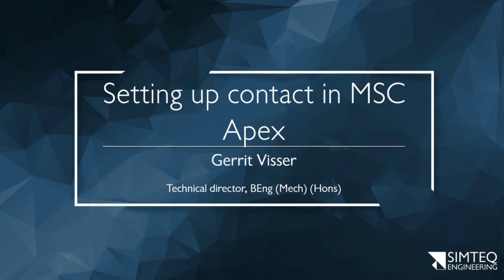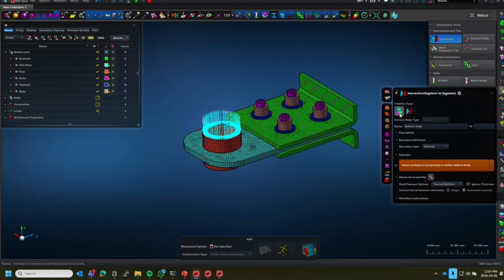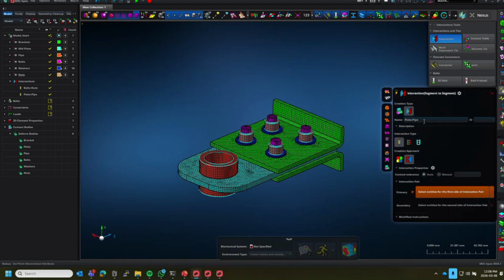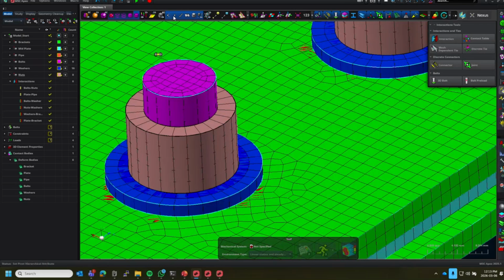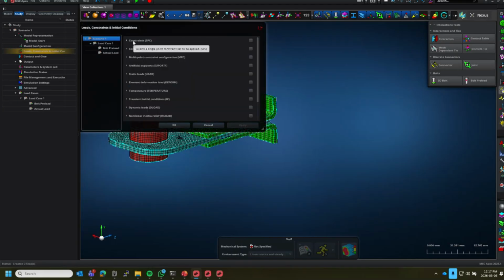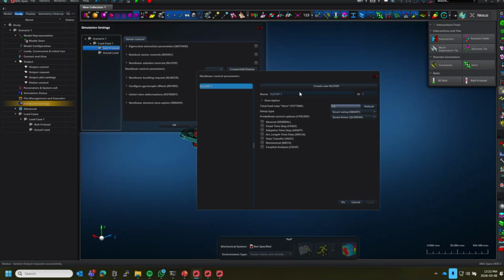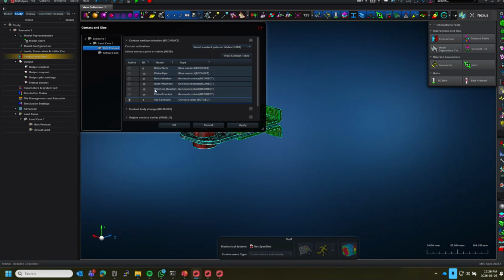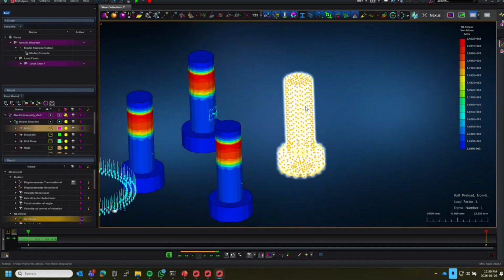Setting Up Contact in MSC Apex | A Practical Guide to Contact Bodies, Interactions & SOL 400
Contact modelling is one of the most important — and often misunderstood — parts of nonlinear FEA.

In this Lunch & Learn session, Gerrit Visser from SIMTEQ Engineering demonstrates how to correctly set up contact interactions in MSC Apex with Nastran SOL 400. Using a practical bolted assembly example, the session walks through contact bodies, interaction definitions, friction settings, nonlinear stepping, and common mistakes that can lead to unrealistic stress results.

The tutorial also highlights the importance of analytical contact surfaces, showing how incorrect settings can produce unrealistic stress spikes and misleading results.

🔍 What you’ll learn:

- Creating and managing contact bodies in MSC Apex
- Defining contact interactions and contact tables
- Setting friction models and tolerance values
- Using SOL 400 nonlinear analysis for contact problems
- Activating nonlinear load stepping
- Understanding node-to-segment vs segment-to-segment contact
- Why analytical contact surfaces improve accuracy
- Diagnosing unrealistic stress spikes in contact models

🎯 Who should watch:
Engineers and analysts working with MSC Apex, Nastran SOL 400, and nonlinear contact analysis who want to build more reliable and physically correct models.

00:00 – Introduction to Contact Modelling in MSC Apex
01:30 – Overview of the Example Model
04:00 – Loads, Constraints & Bolt Preload Setup
07:30 – Creating Contact Bodies
11:30 – Manual vs Automatic Contact Detection
14:00 – Defining Contact Interactions
18:30 – Contact Tolerance, Friction & Stress-Free Initialization
22:00 – Analytical vs Discrete Contact Surfaces
25:00 – Creating Contact Tables
27:30 – Setting Up SOL 400 Nonlinear Analysis
30:00 – Nonlinear Load Stepping & Solver Settings
32:00 – Reviewing Simulation Results
34:00 – Identifying Unrealistic Stress Spikes
35:30 – Why Analytical Contact Improves Results
36:30 – Q&A and Closing Remarks